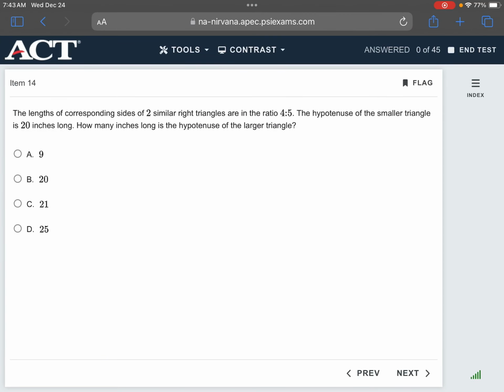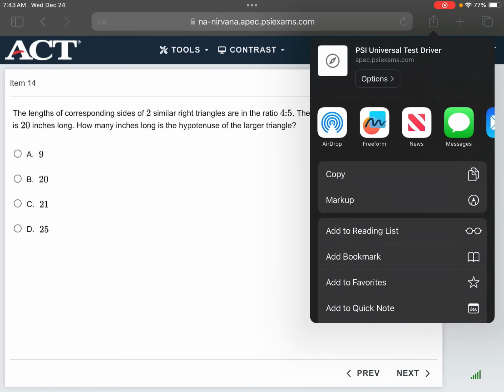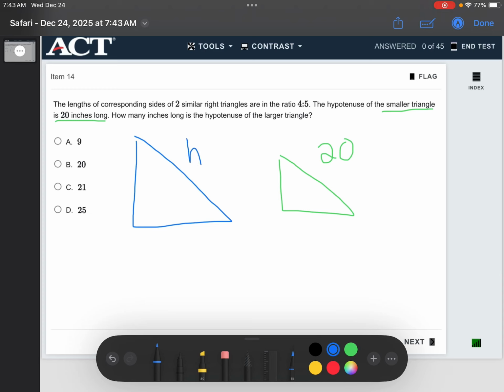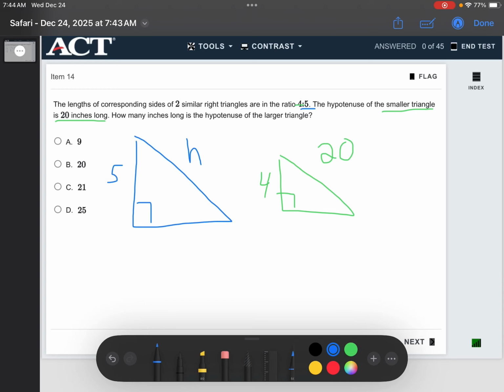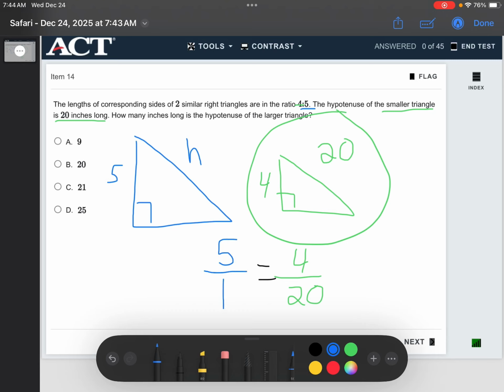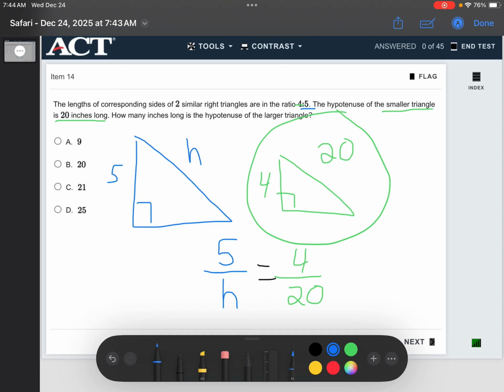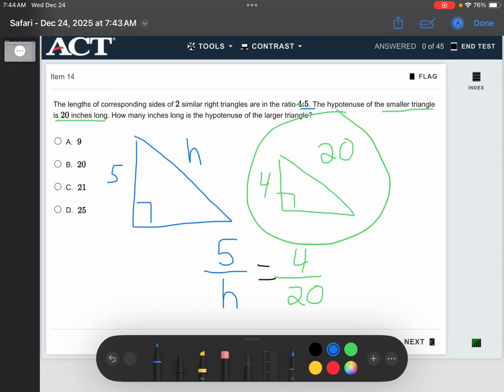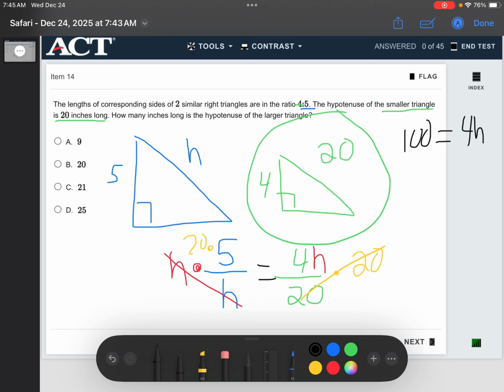ACT Math Practice Test 2.14 (Similar Triangles)